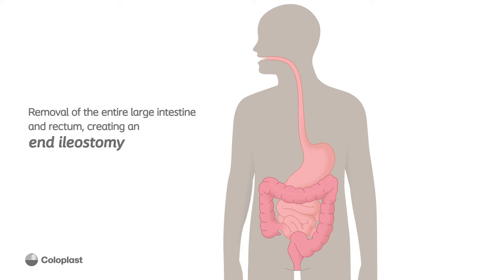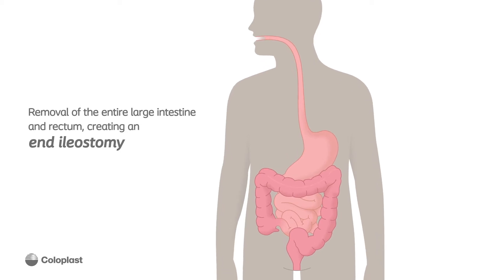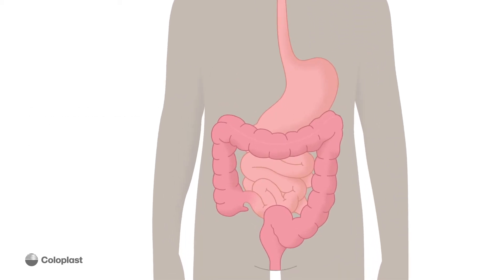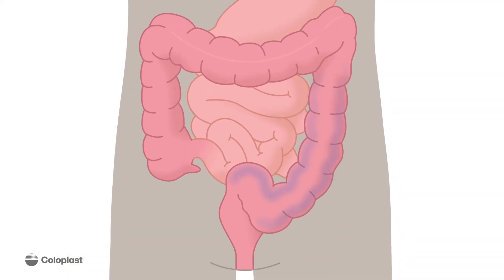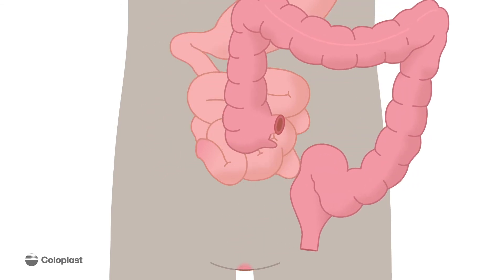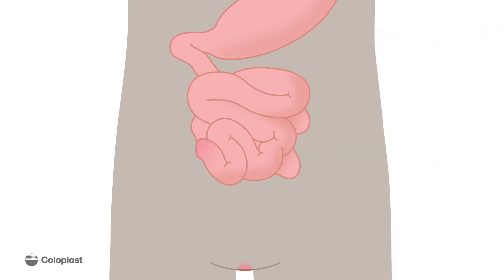Creation of end ileostomy by removing large intestine and rectum | Ostomy surgery | Coloplast India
Watch this animated video to understand how end ileostomy is created by removing the large intestine and rectum.

Coloplast develops products and services to make life easier for people with deeply personal and private medical conditions. We operate globally and employ more than 14,000 employees. Today, our business includes Ostomy Care, Continence Care, Wound & Skin Care, and Interventional Urology.

In India, our business includes Ostomy Care and Wound & Skin Care.

These conditions are often associated with trauma and taboo. The more intimate the condition, the greater the requirement to come closer to customers, understand their world and develop solutions that are sensitive to their special needs. We call this Intimate Healthcare.

Coloplast: Making life easier for people with intimate healthcare needs.